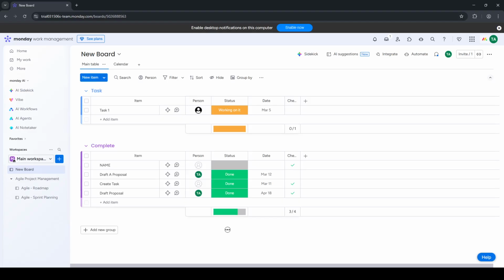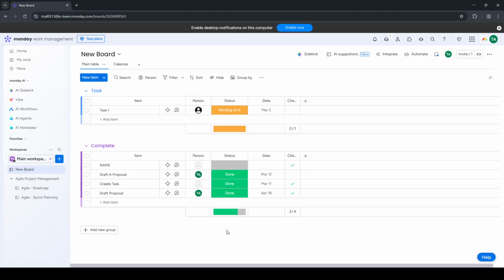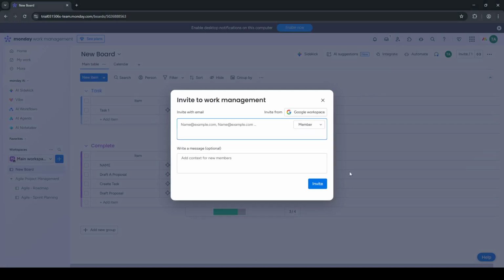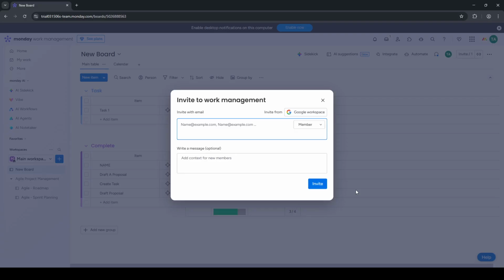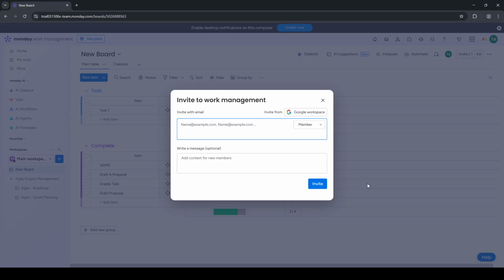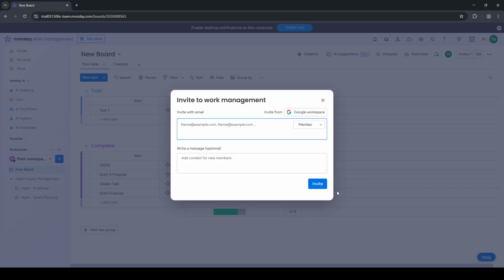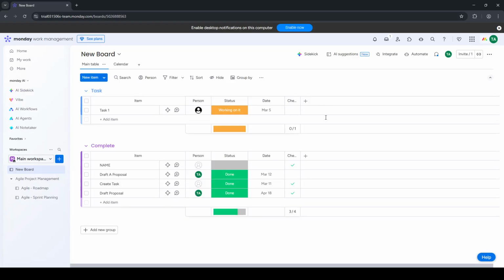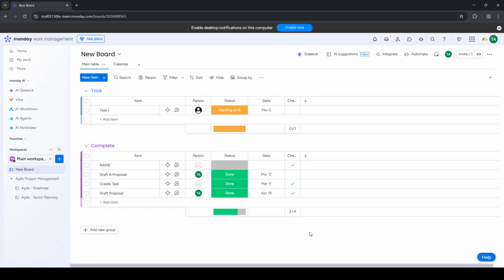How To Add A Team Member On Monday.com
In this video, I show you exactly How To Add A Team Member On Monday.com | 2026 | Step-By-Step.

I will walk you through the Invite button located at the top of your screen and show you how to enter email addresses to bring new collaborators into your 2026 workspace. I will demonstrate the difference between adding someone as a Full Member, a Guest, or a Viewer, and show you how to manage these roles to maintain your 2026 security settings. I will also explain how to assign team members to specific boards or folders and show you how to use the Teams feature to group multiple users together, allowing you to @mention entire departments or assign tasks to whole teams at once, ensuring your project communication is streamlined and every team member has the exact access they need.